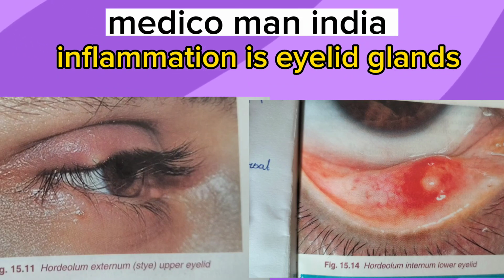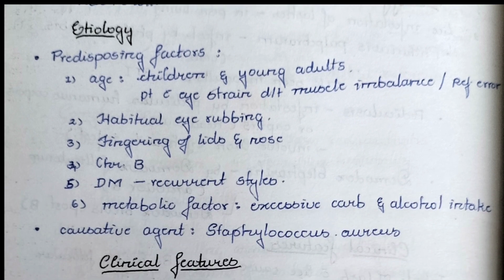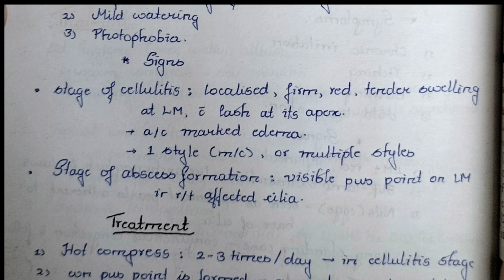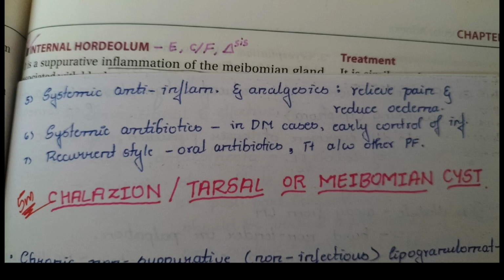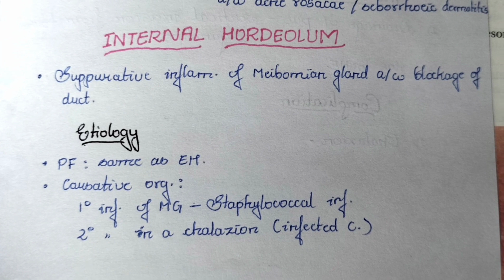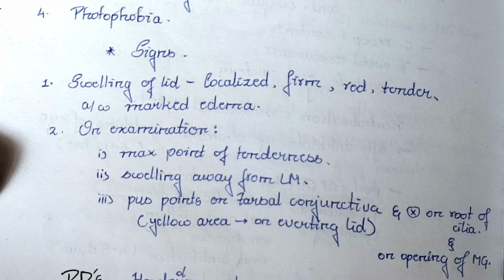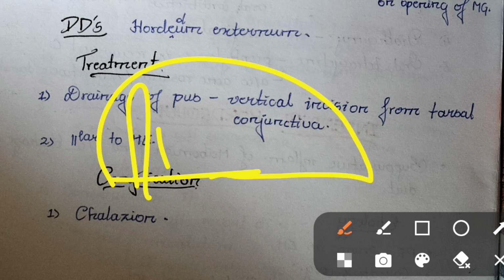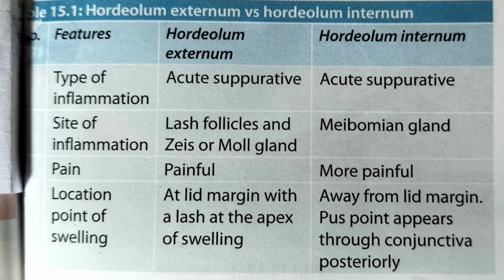Hordeolum ( externum and internum)